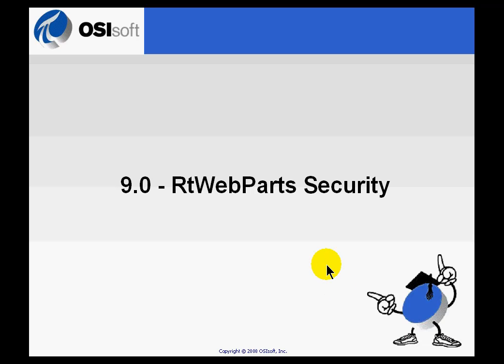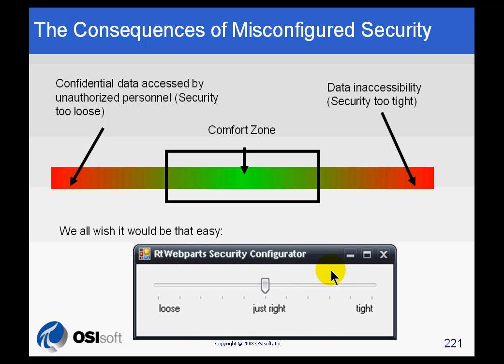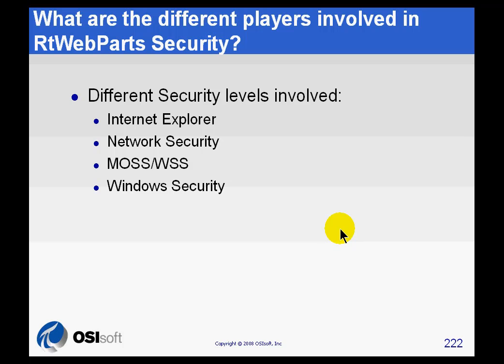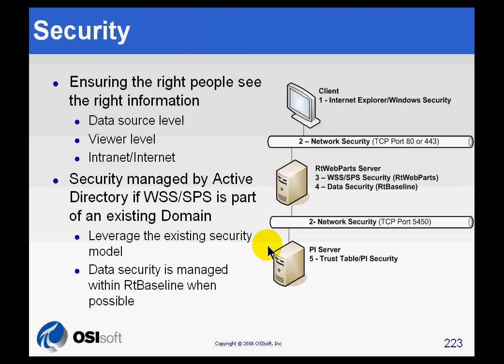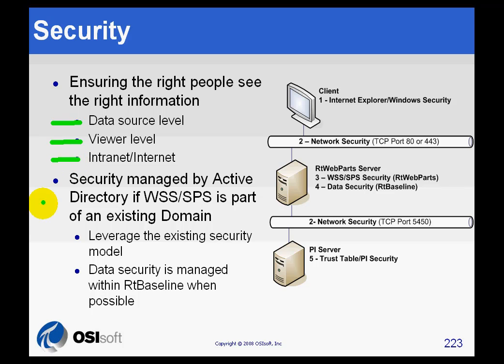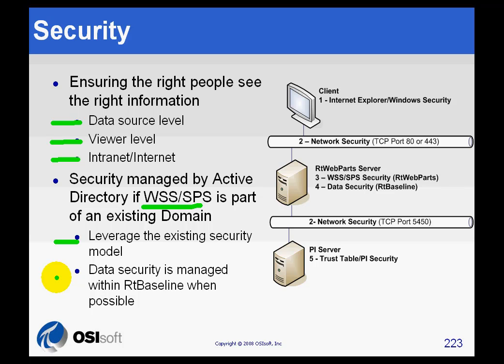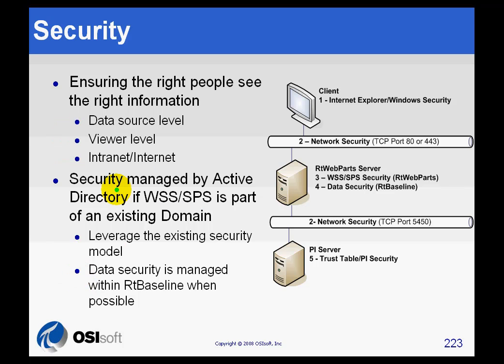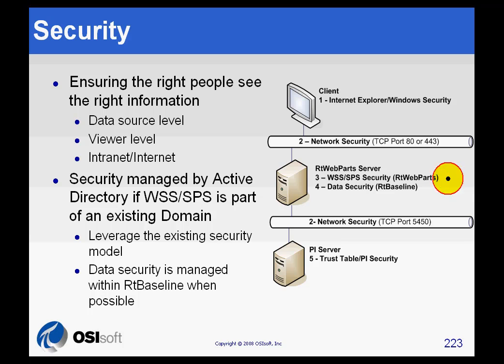OSIsoft: PI WebParts and Security. v2.2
This videos is an introduction to the many different layers of software involved in RtWebParts Security.

you can see where this video is in the sequence of videos on this topic.